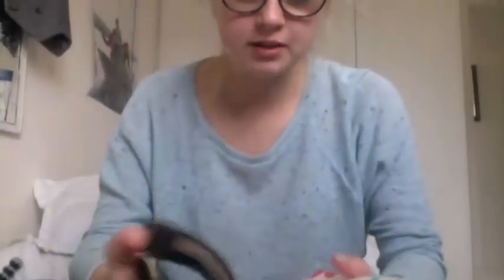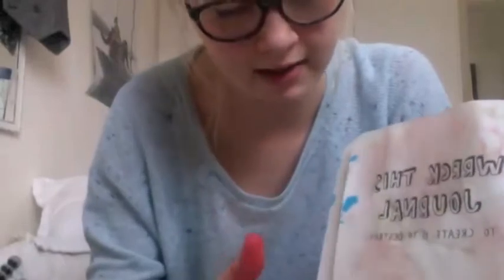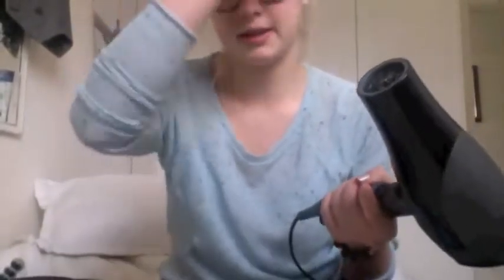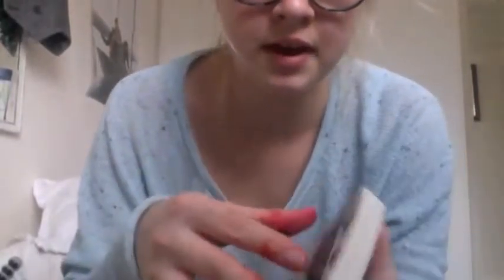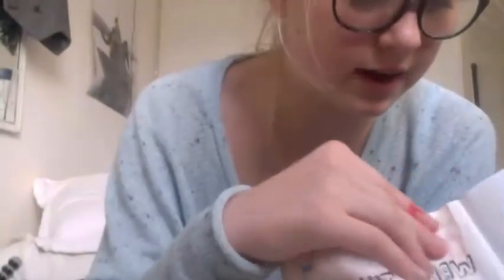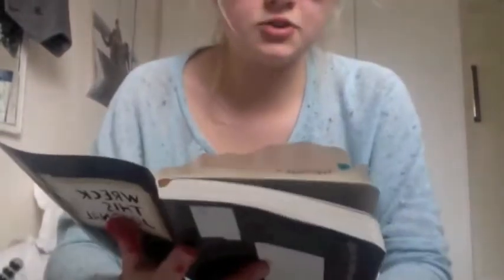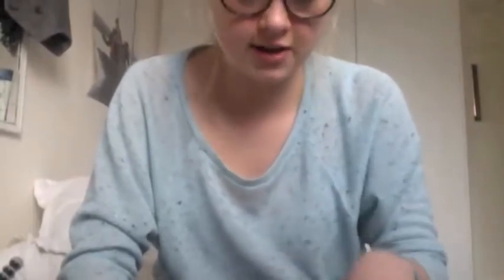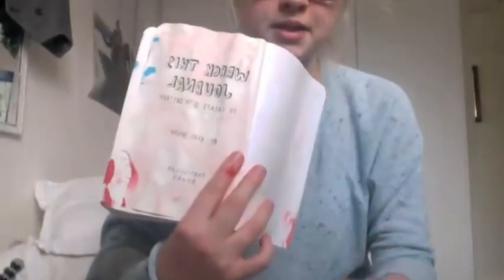Wreck This Journal - Dying With Flowers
Music by Chailo Sim - I do not own or make this music

FIND THEM

FIND ME

ish...